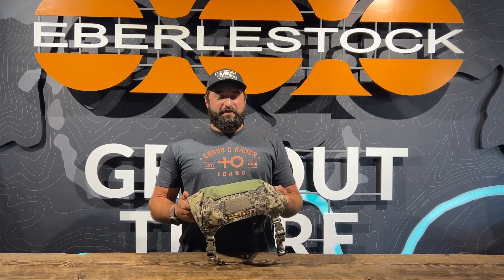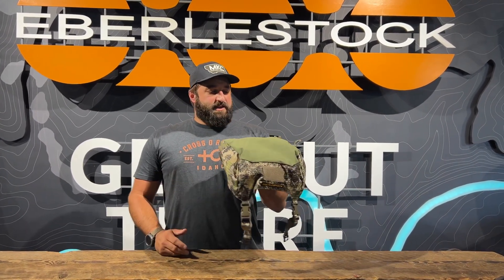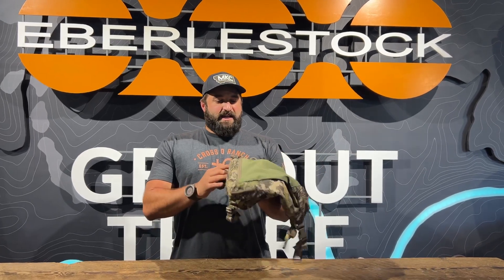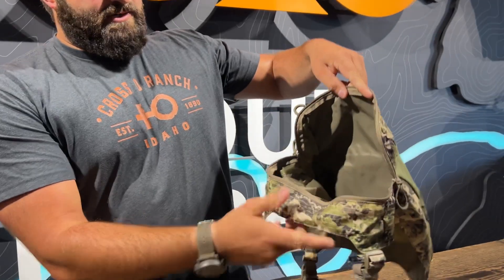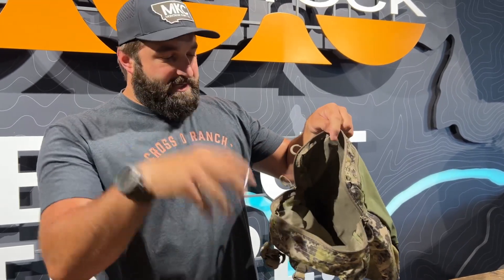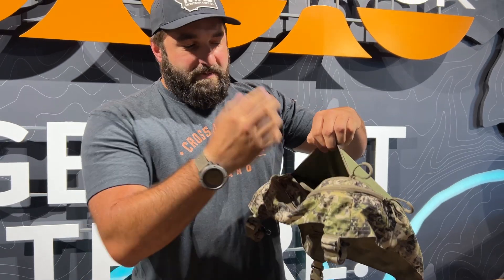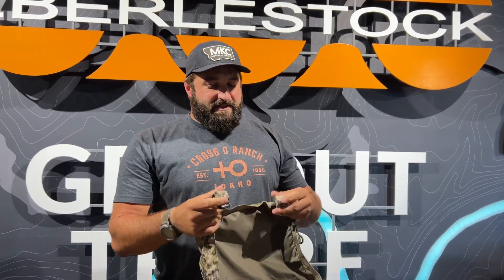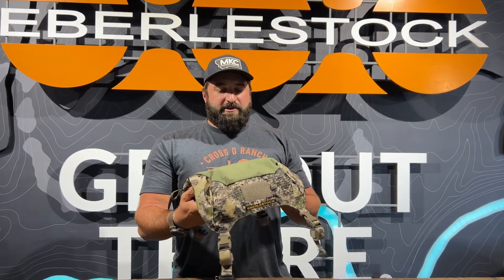NEW EMOD Lid - All You Need To Know!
Jason requested that we show more detail on the EMOD lid so here it is!

Casey shows you what the EMOD Lid is and how the new EMOD Lid attaches to an Eberlestock pack.

The EMOD Lid is compatible with most Eberlestock packs because it uses versatile "Gate Keeper" buckles to attach anywhere you find nylon webbing, including the webbing used to attach "MOLLE" pouches. The Lid can easily and quickly be attached to the Mainframe and to both the Vapor V1 and Vapor V2. This is a GREAT accessory for anyone that uses the "EMOD" system.